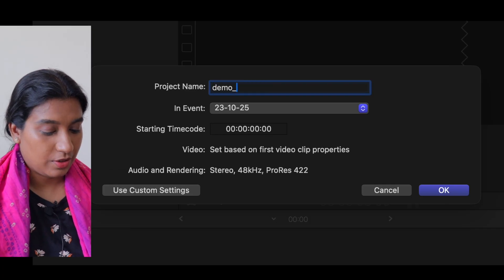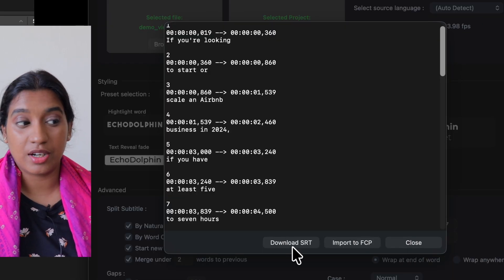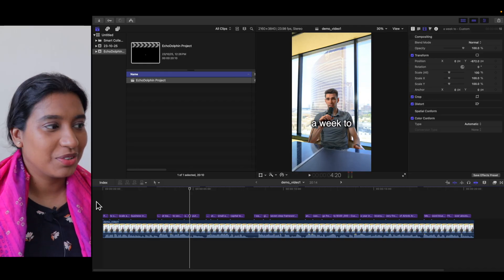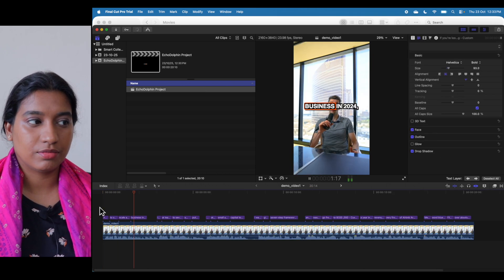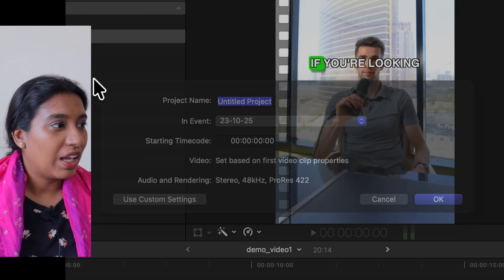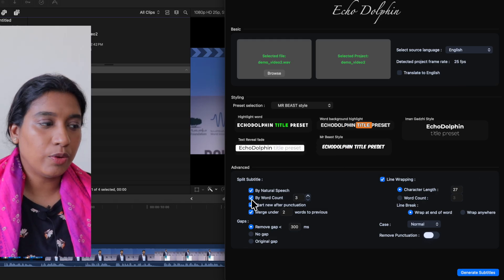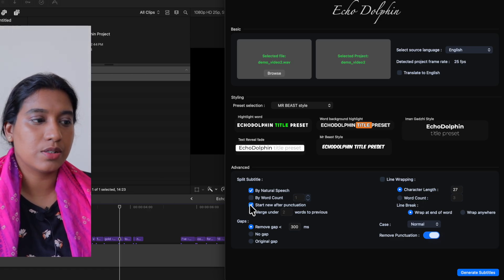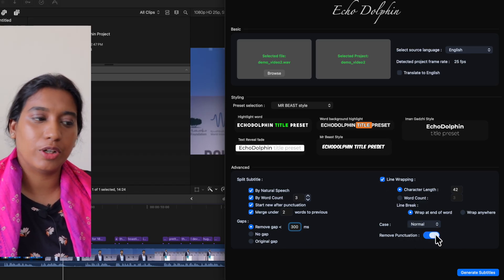Add COOL subtitles in FinalCut Pro - FREE Title Presets - ft. EchoDolphin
If you added animated subtitles to your videos in Finalcut Pro, you would know what pain it is! EchoDolphin automates this in seconds, comes with 5 free title presets (Mr Beast, Word highlight, box background, reveal and dynamic), offers customisation and multiple language support. All in your device. No cloud. No subscription.

Works in M series MacOS. Not for Intel.

00:00 Introduction
00:43 Basic subtitles
03:23 Styled subtitles (word box highlight)
04:40 Advanced styling (customise presets)
06:18 Customisations (Mr Beast style)
09:40 Outro